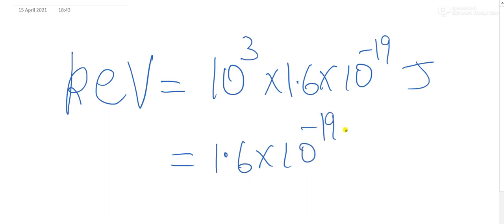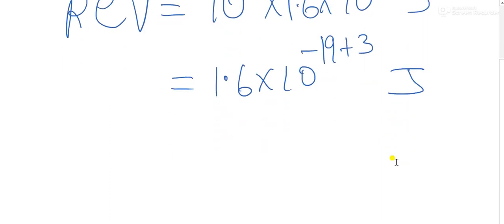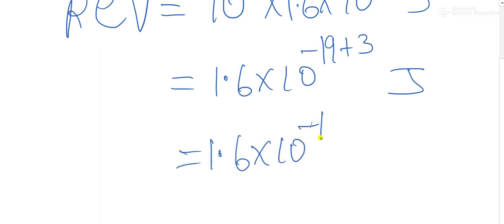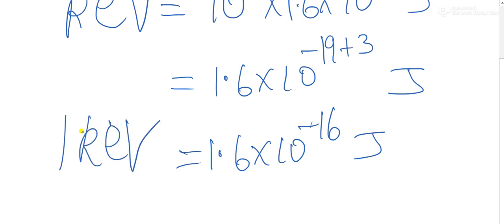kev to joules